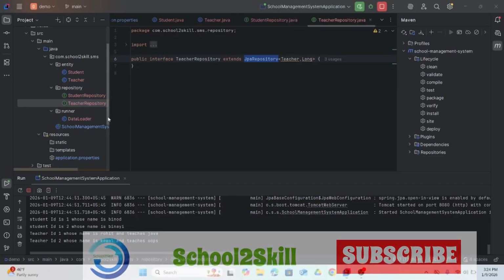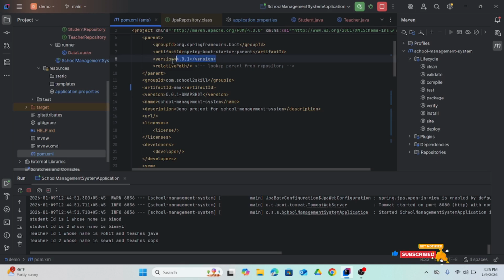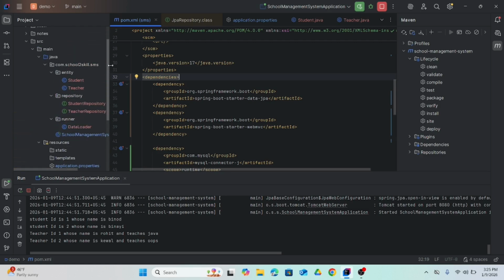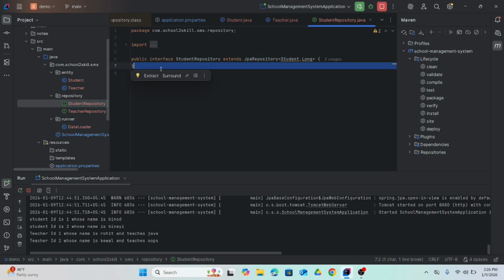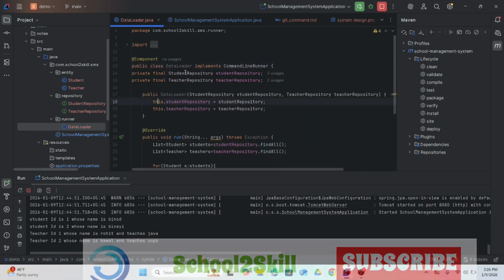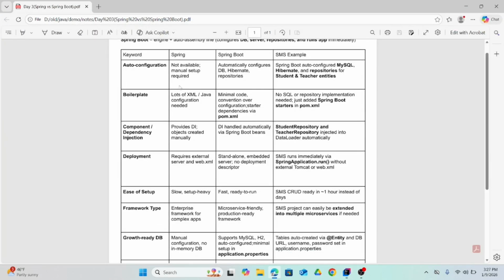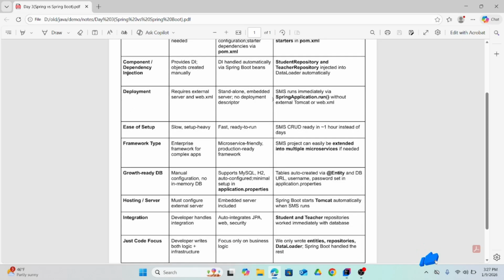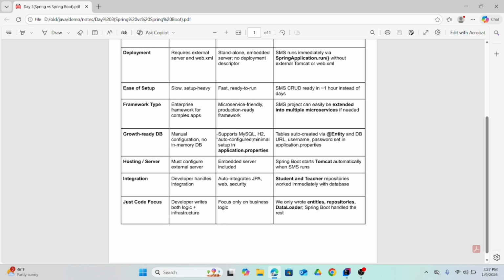Day 3 – Why Spring & Spring Boot? | Java + Spring Boot (School Management System)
In Day 3 of our 50-Day Java + Spring Boot Project-Based Learning series, we answer one of the most important questions every backend developer must know:

👉 Why do we need Spring and Spring Boot?

In this session, we build our first Spring Boot application and understand how modern Java applications are developed in the industry.

🔨 What We Build Today

✅ A basic Spring Boot project
✅ Run the application using the main method
✅ Understand how Spring Boot starts internally